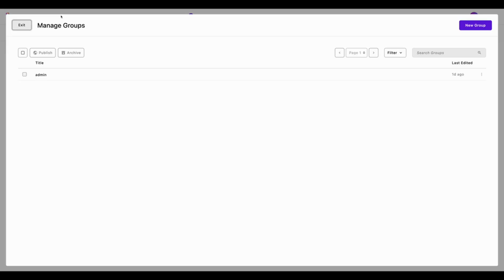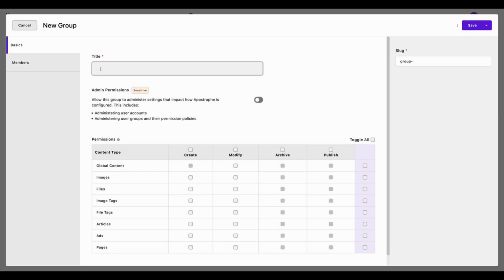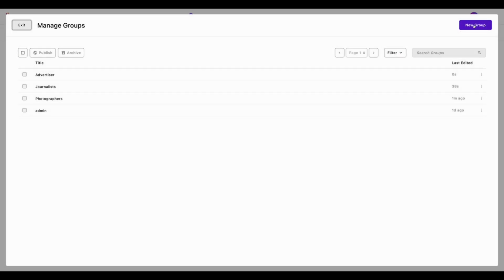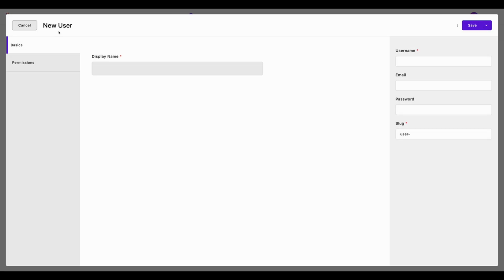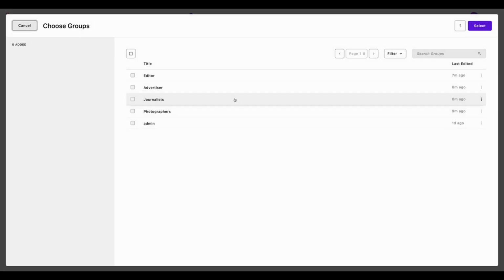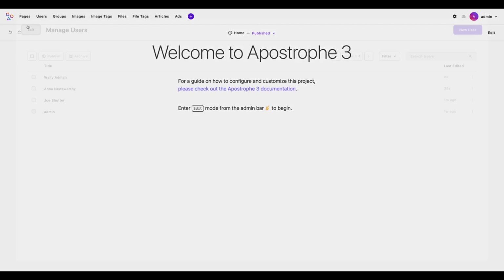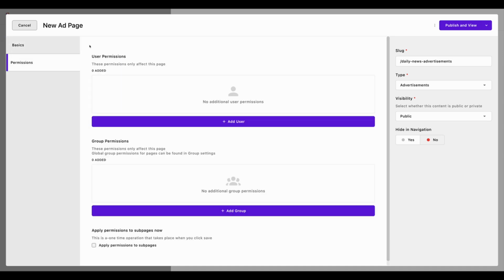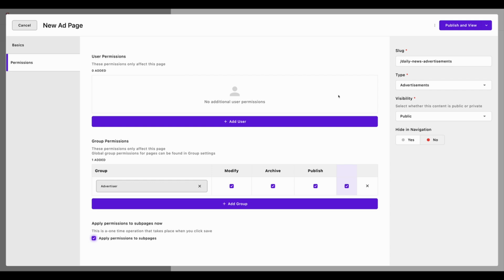Configuring Advanced Permissions in Apostrophe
This video walks through some of the features available to content creators through the Advanced Permissions extension. This module provides granular control over the permissions for documents, pieces and pages, both project-wide and on a per-document basis. You can selectively allow a user to create, but not modify a certain type of document, but create, modify, archive, and publish another type.

If you want to read more about this extension, or install it in your project, check it out on our